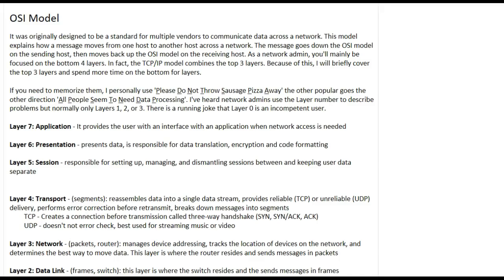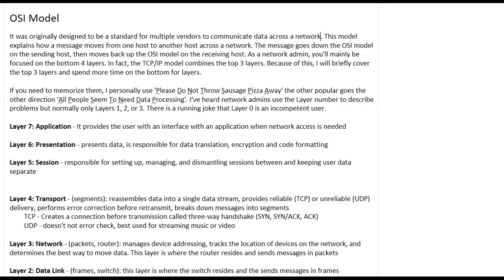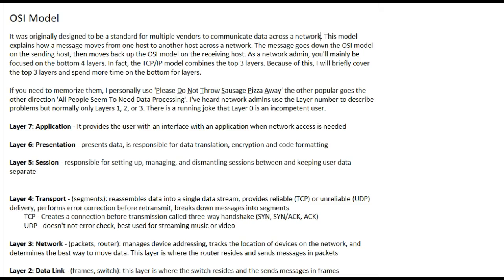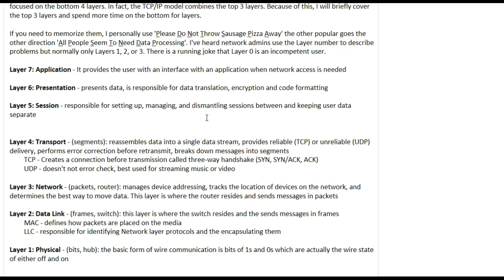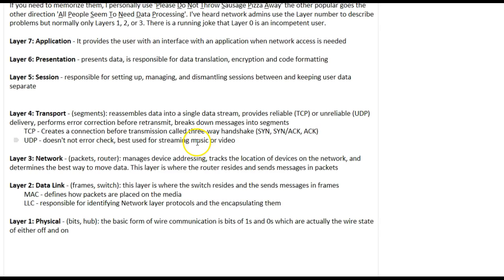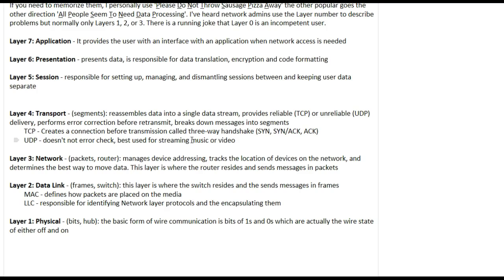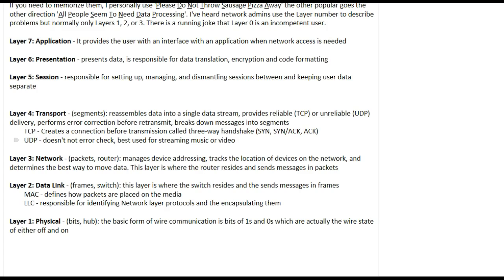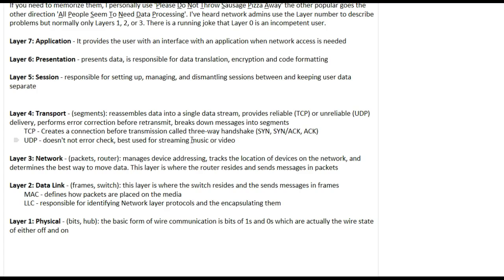What is the OSI Model?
This video briefly explains the OSI Model for network administrators.